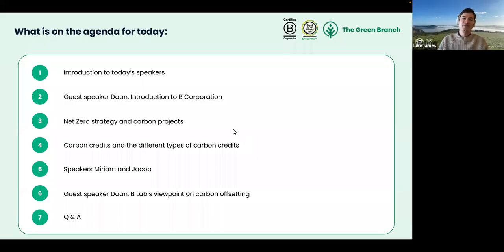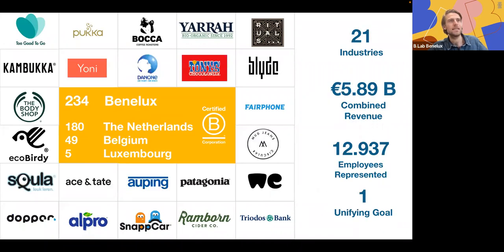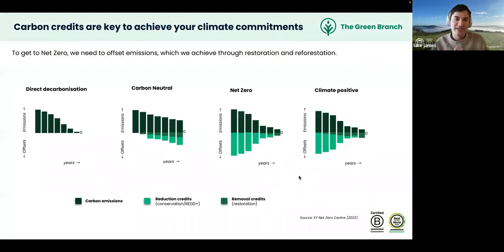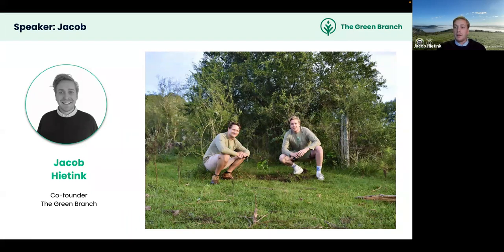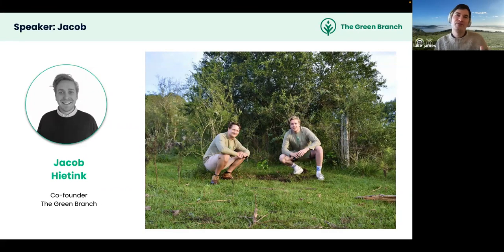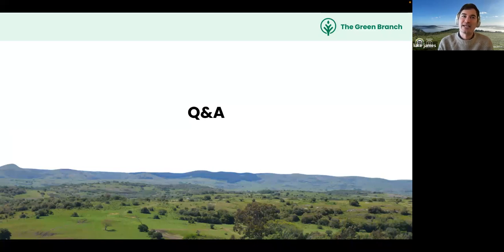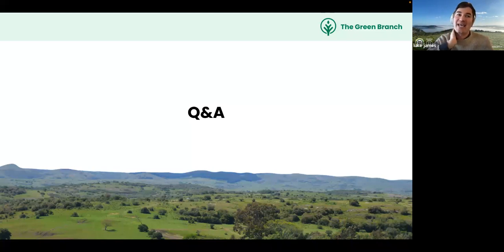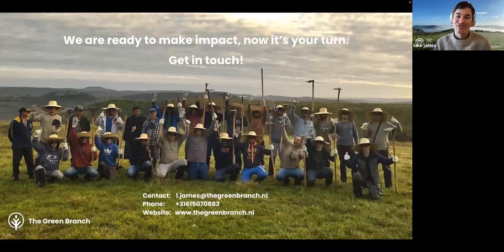Navigating the Voluntary Carbon Market - The Green Branch